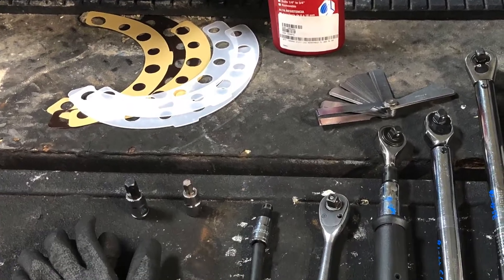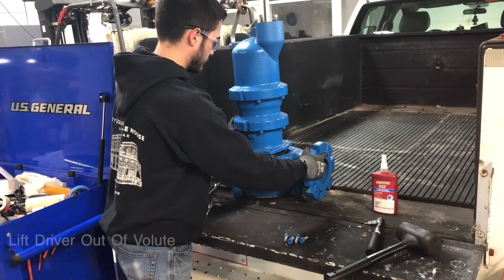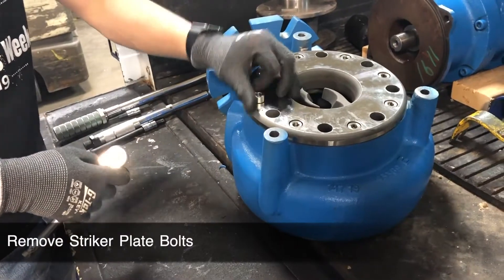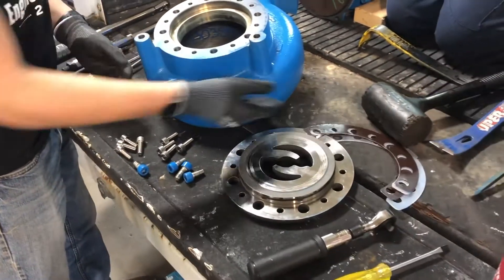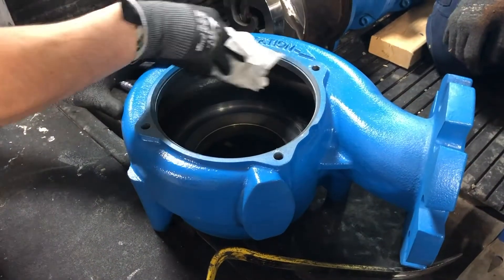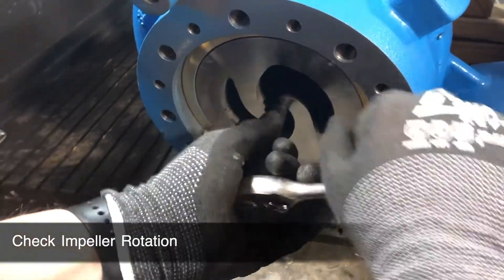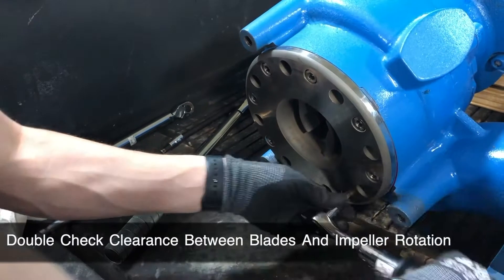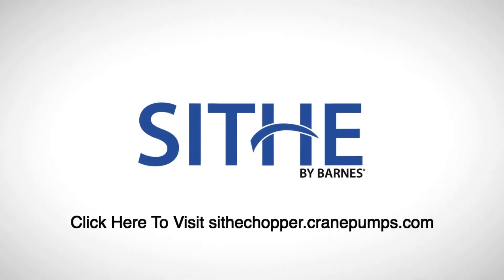Sithe Chopper Service Training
In this video we will demonstrate the simple steps needed to service a Sithe Chopper pump or upgrade an existing SH non-clog pump to a Sithe Chopper Pump.